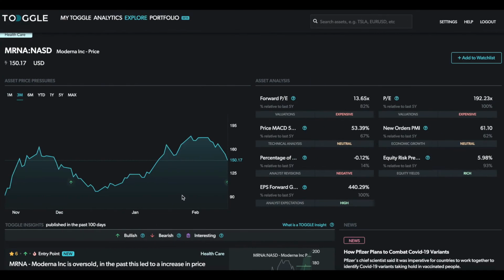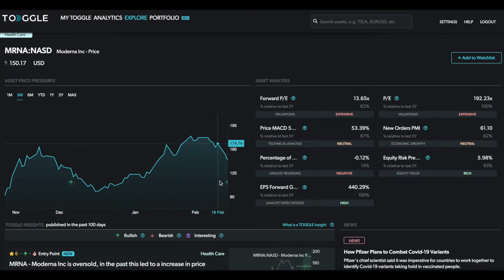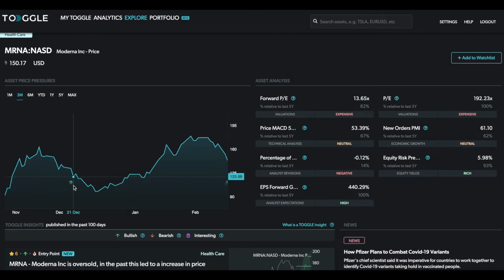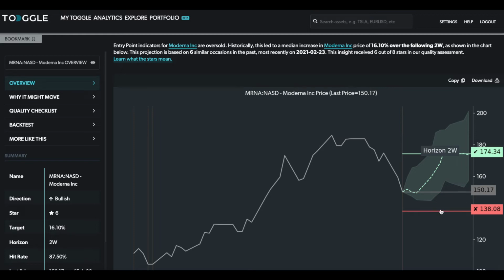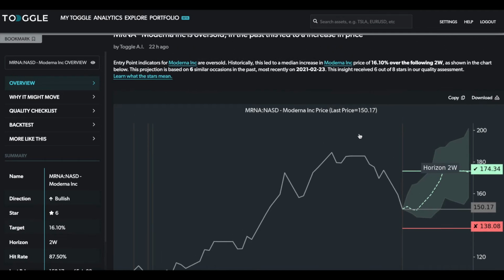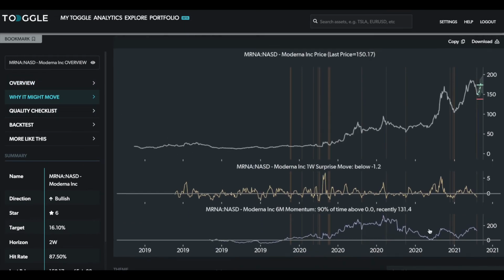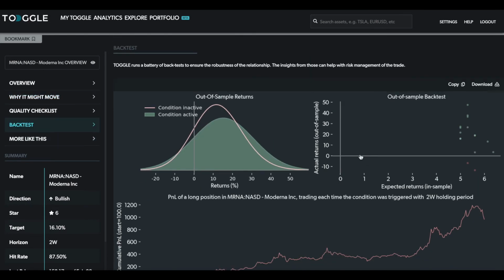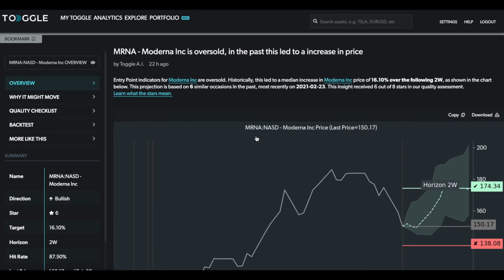Moderna (NASDAQ: MRNA) - stock spotlight February 25, 2021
TOGGLE is suggesting Moderna Inc might be near term oversold. Historically, sustained strong 6-month momentum (as observed currently) and a short term violent move down led to a median increase in MRNA price of 16.10% over the following 2 weeks. This projection is based on 6 similar occasions in the past, admittedly quite few, but the risk-reward looks compelling: most of the downside returns were contained around -10% while the upside was occasionally in high double digits, up to 50%. This insight received 6 out of 8 stars in our quality assessment.